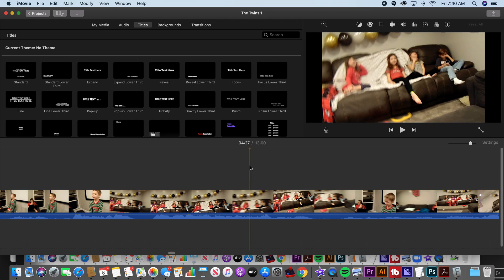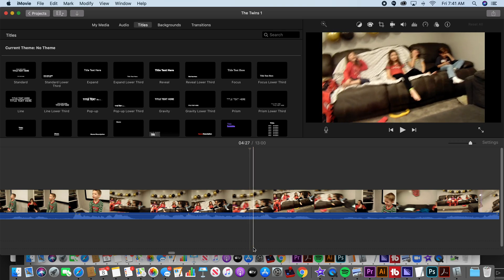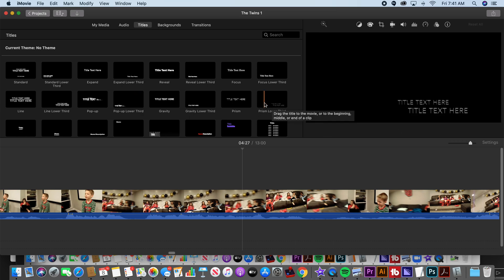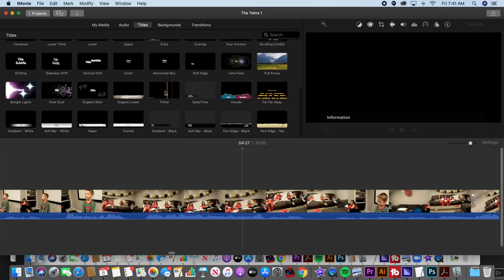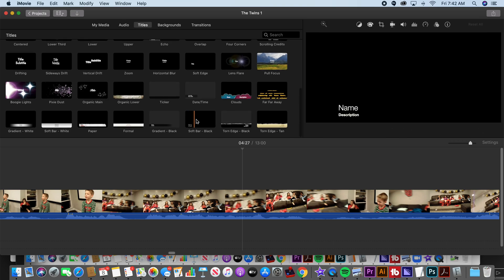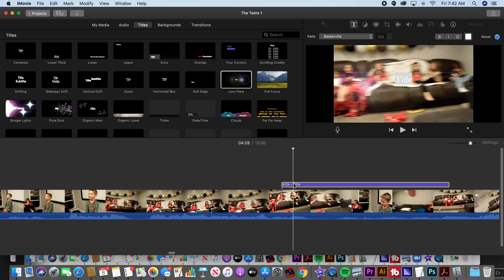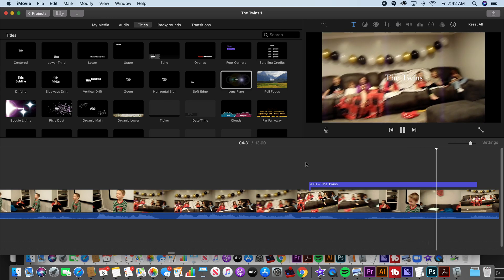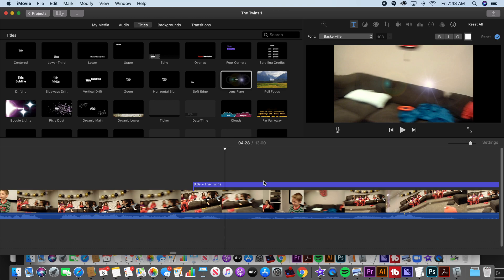How to Add Graphics in iMovie | iMovie Tutorial 2020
Graphics aka titles are easy to add in iMovie. Here's how.

For more on how to edit videos with imovie here is a complete imovie tutorial playlist.